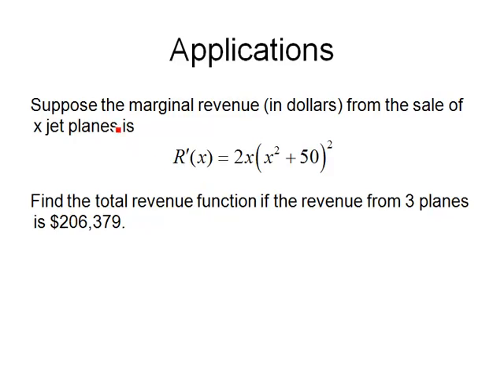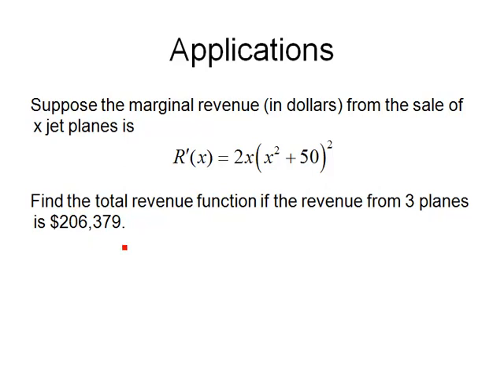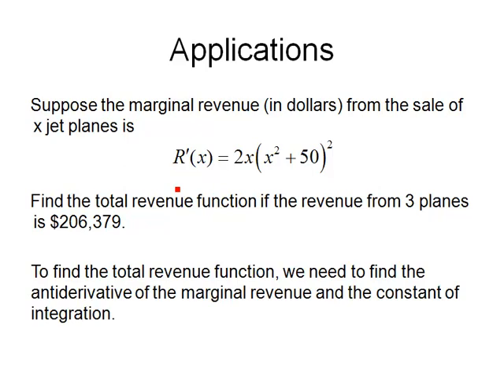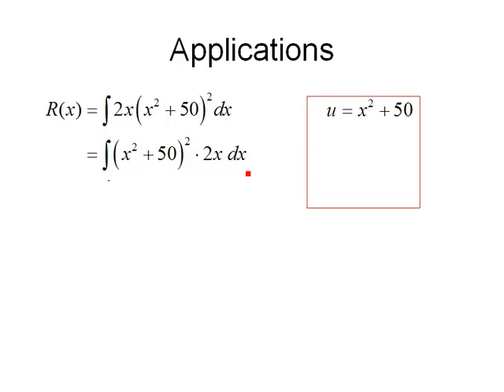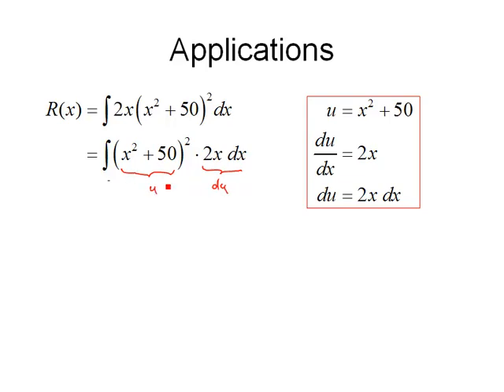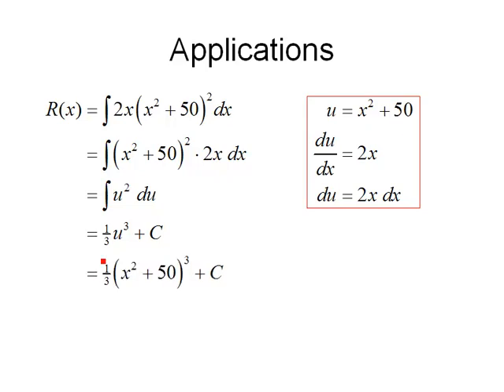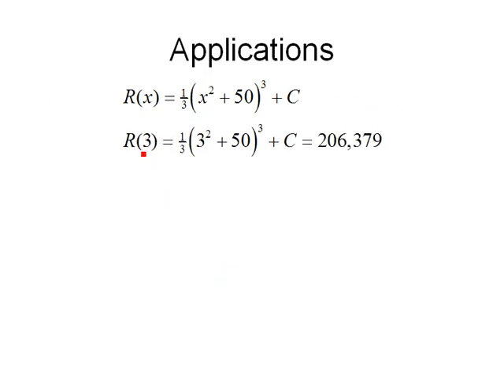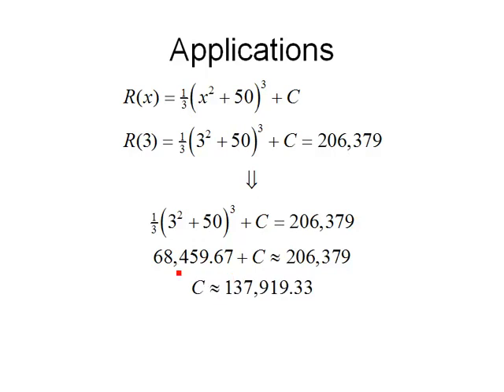Applications of the Substitution Method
This video look at how to interpret an application so that the Substitution Method may be applied to find an antiderivative.